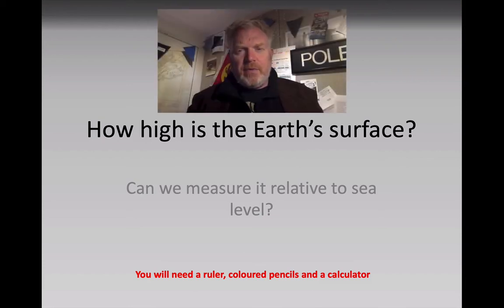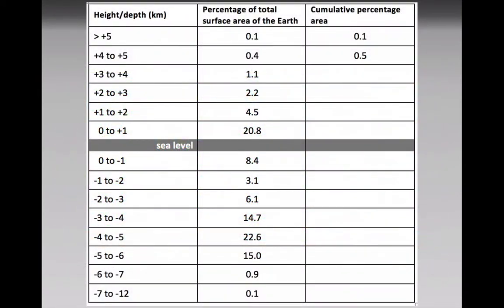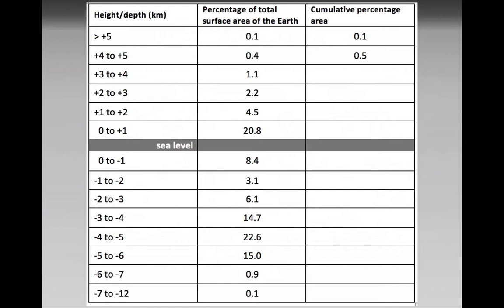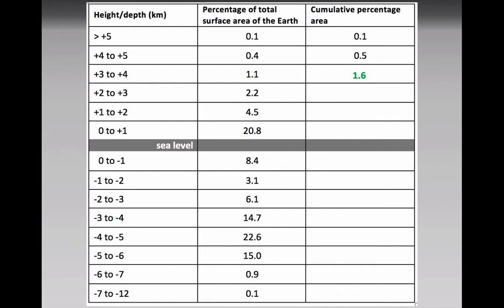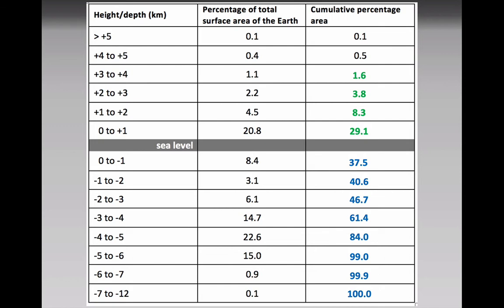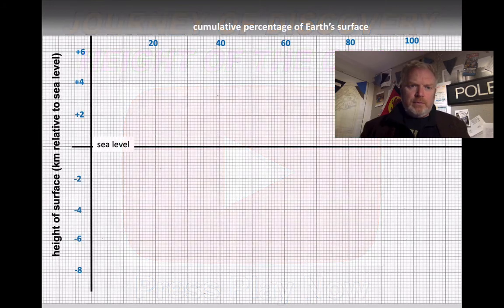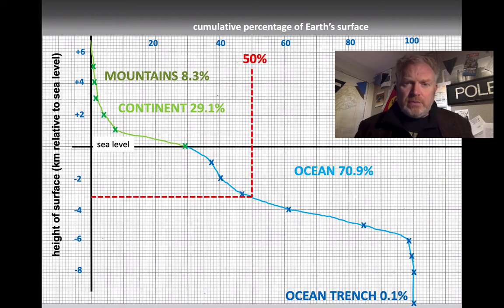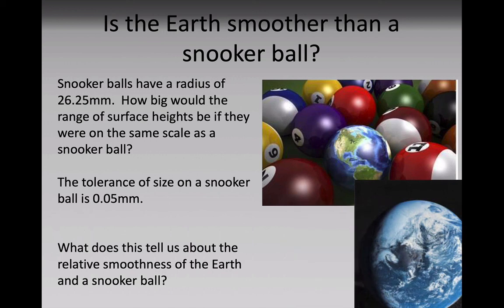Theme 0 Height of Earth's surface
How high is the Earth's surface?